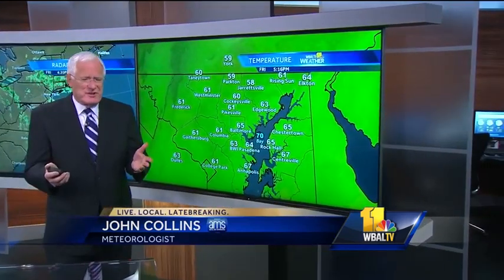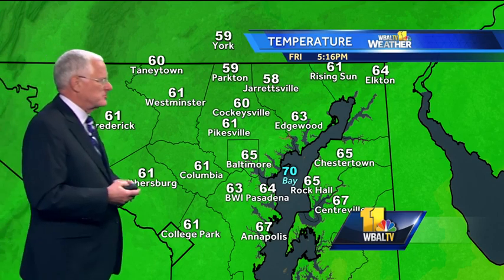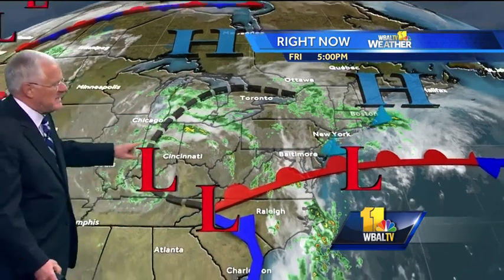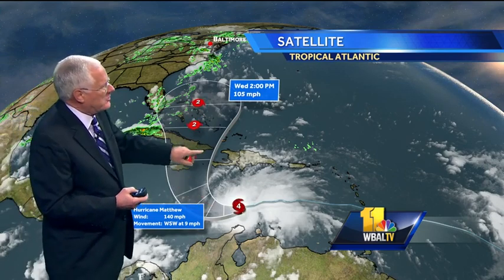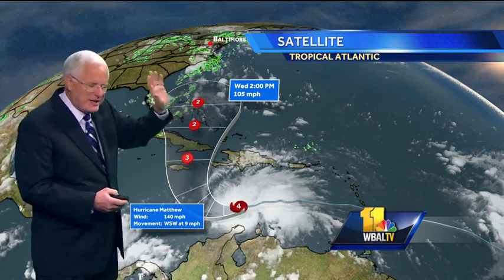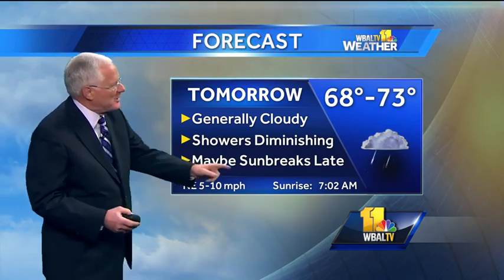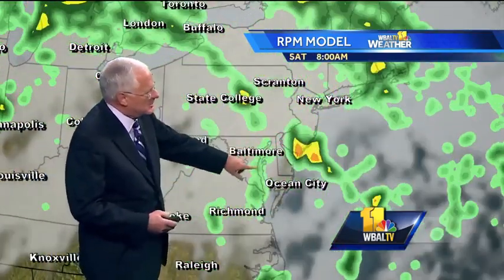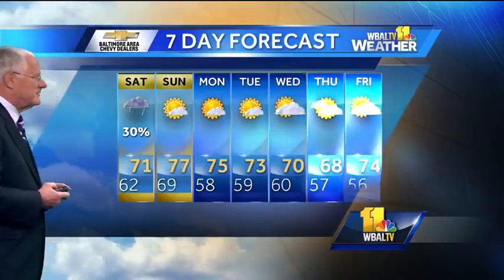Hurricane Matthew strengthens, see its possible track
Meteorologist John Collins shows how Hurricane Matthew has strengthened and how it will turn northward.